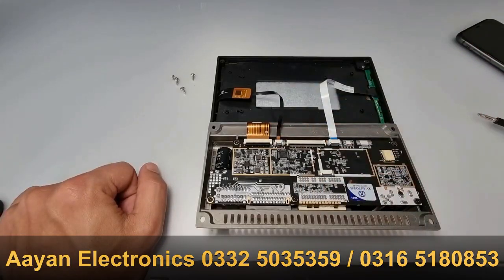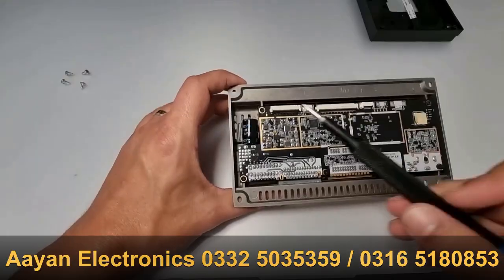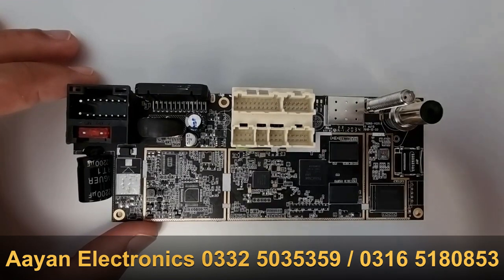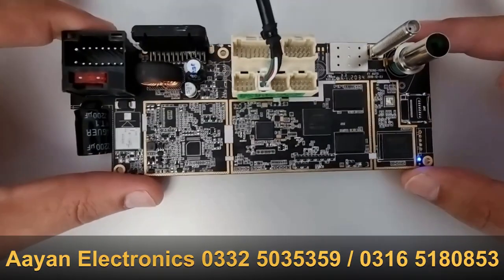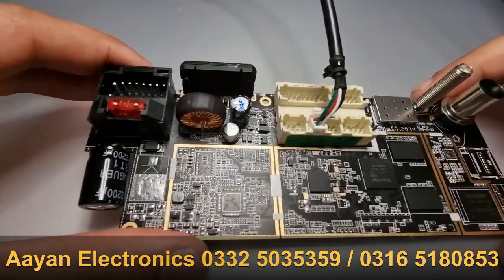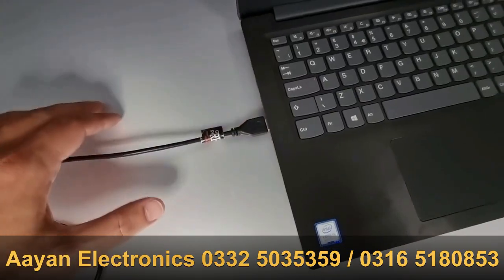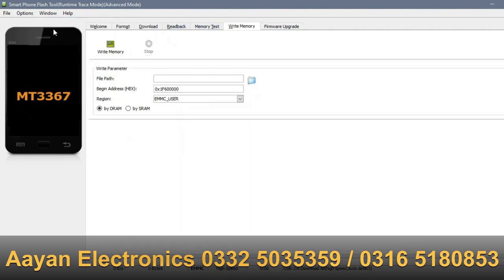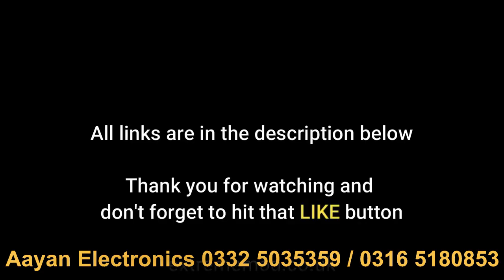How to Chinese Android UpDate Head Unit Test Point method 8227L universal car stereo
Aayan Electronics 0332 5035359 / 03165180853